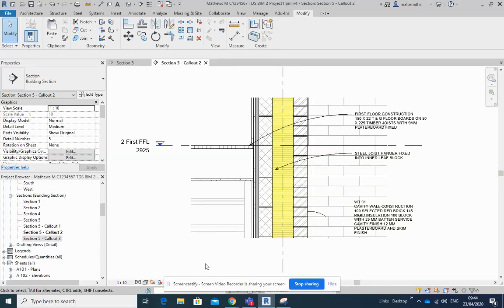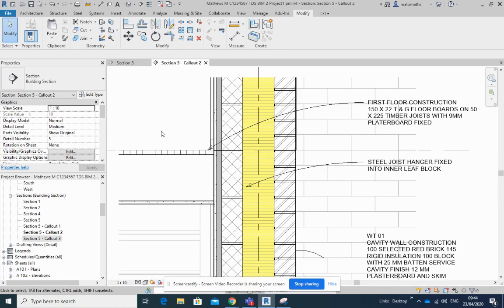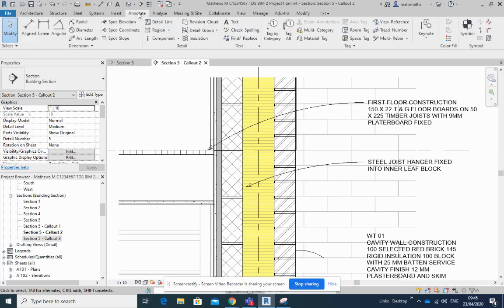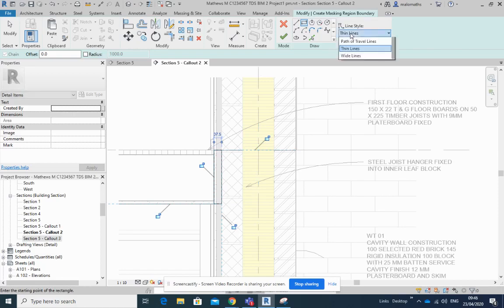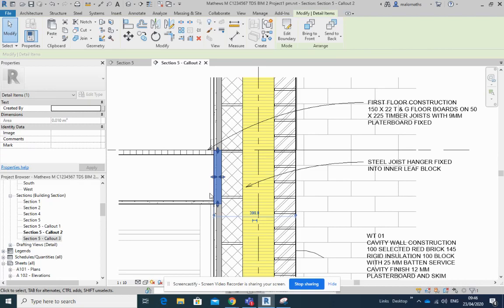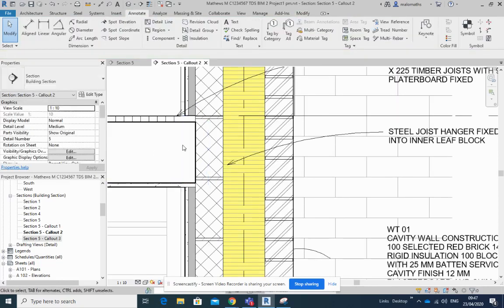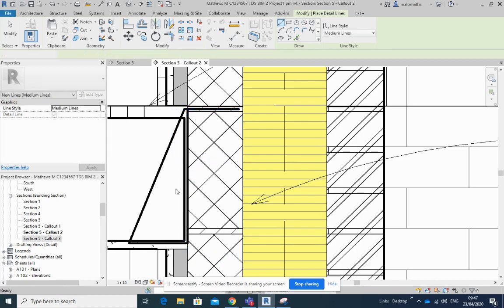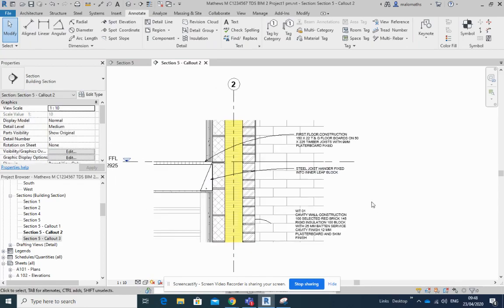TU831 Revit Domestic Detailing 10